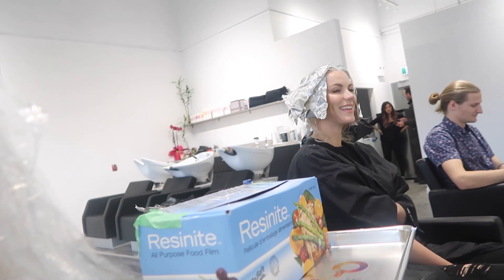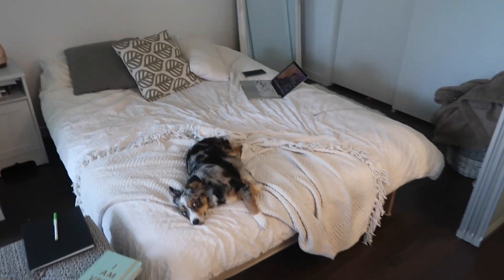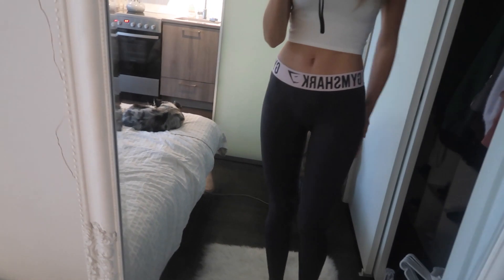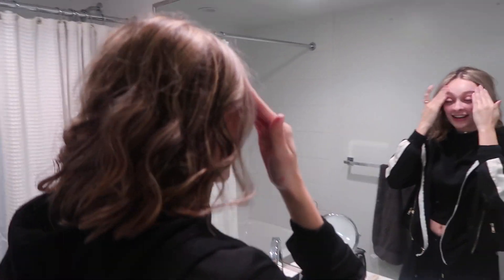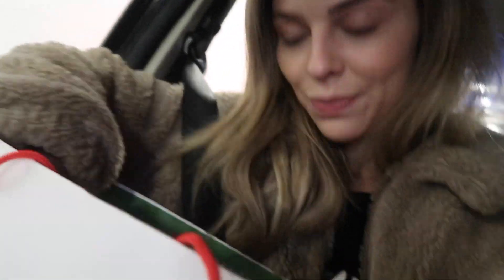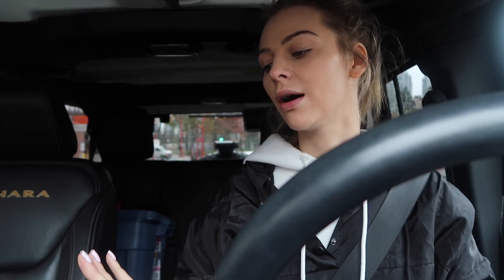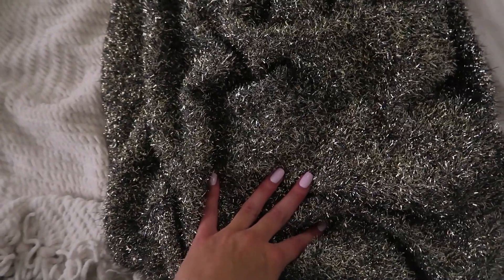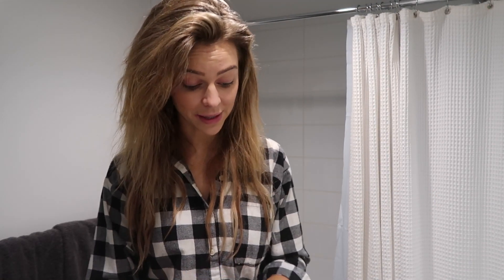What Went Down Last Week | MEL WEEKLY #47